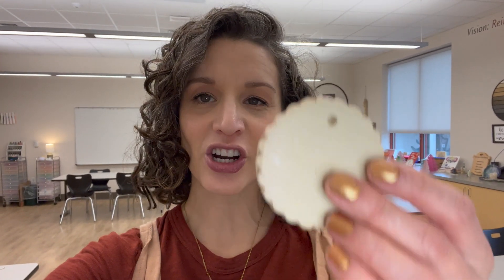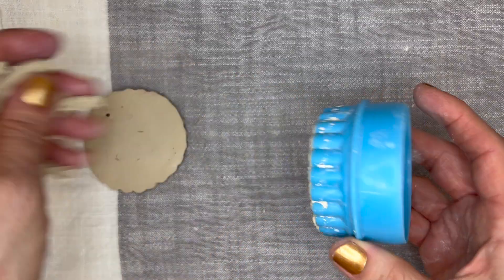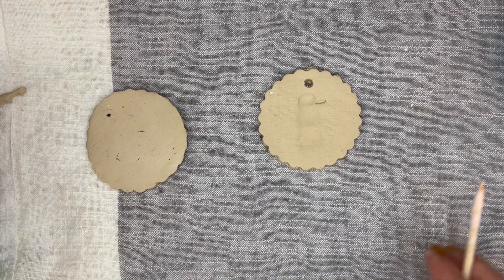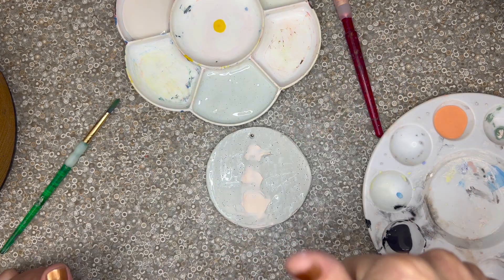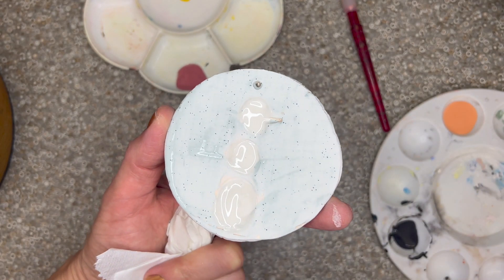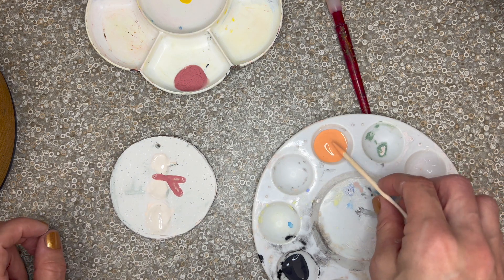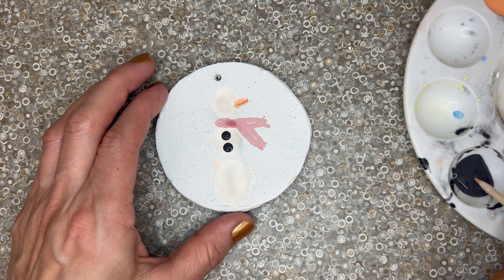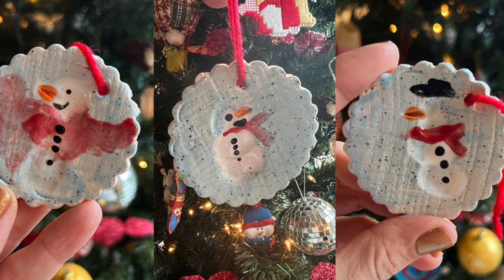How to make a snowman ornament with kids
I made these cuties with my preK classes, 3-5 years old.

You'll need either air dry clay and acrylic paint or if you have a kiln, I used a low fire clay with mayco stroke and coat underglazes.